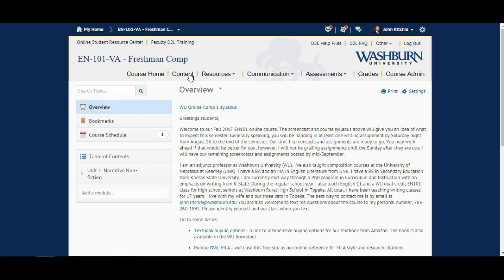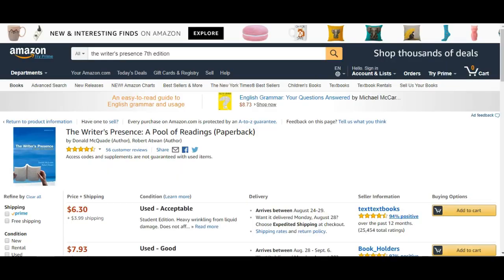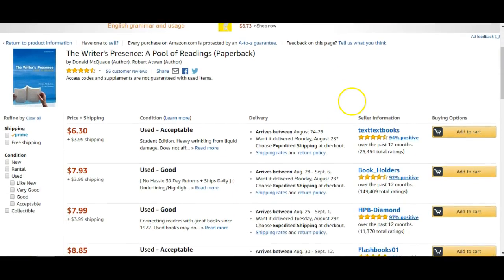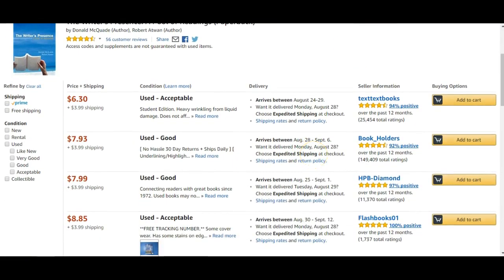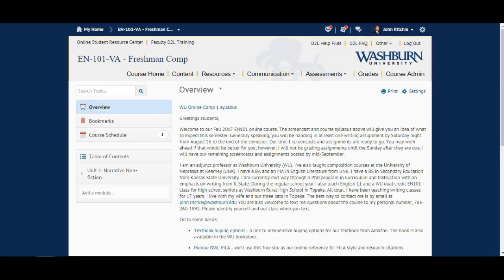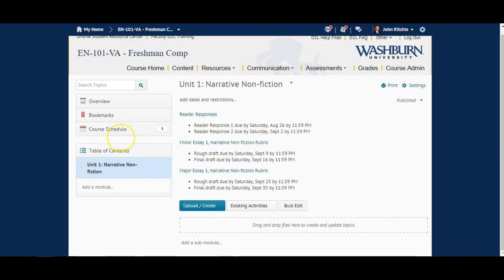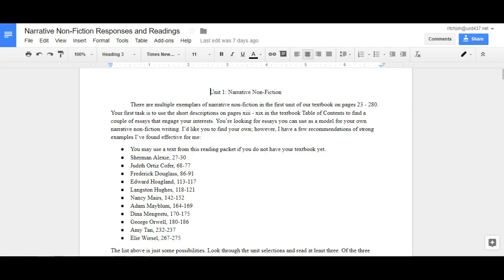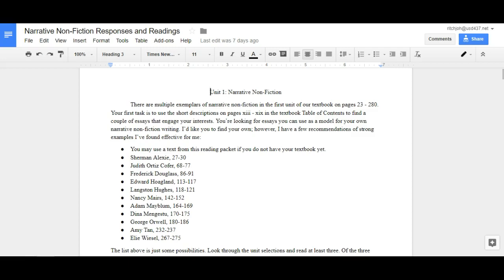EN101F17 Unit 1 reader responses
An overview of our reader responses for unit 1.